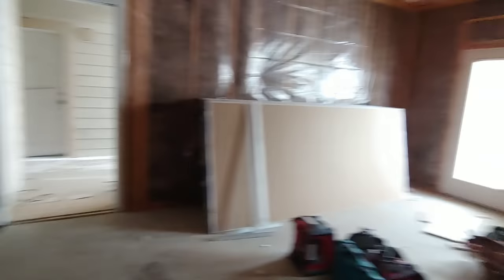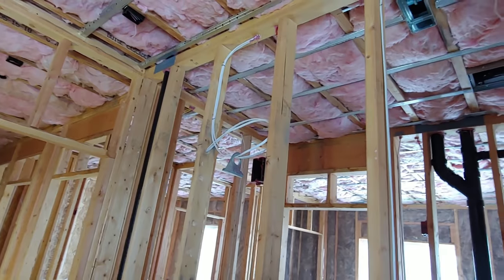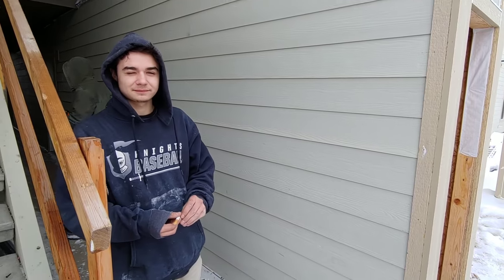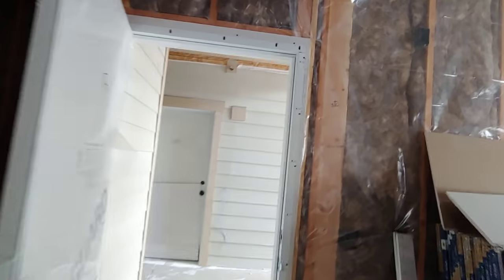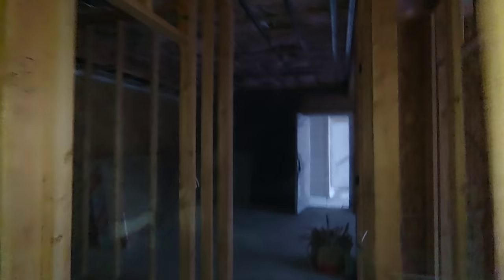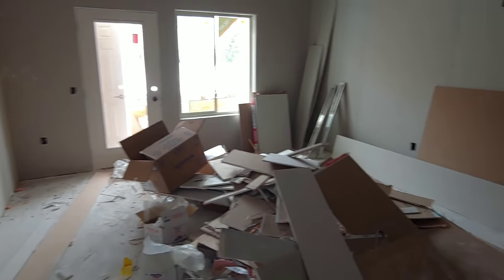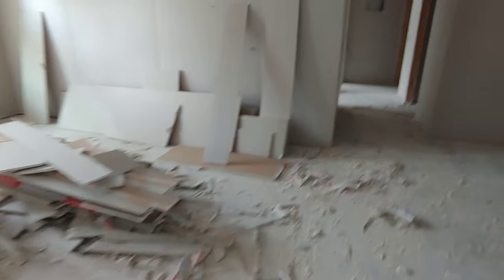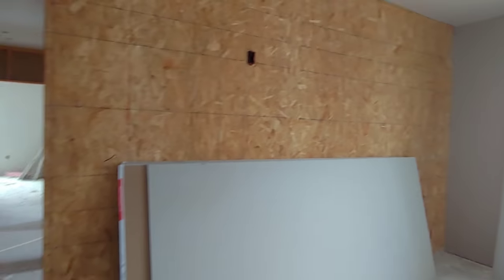drywall crew work vlog. The final episode.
Hanging drywall in these apartments. This will be our last episode. Victims of Unfortunate circumstances. Even had I not been upset the actions of my crew. It was just too much stress trying to run work out of state on the weekends.
Hopefully all of these guys find a new place in life and in work. Wish them all the best

If you wanted to send the crew mail.
2900 n government way #304
cda id 83815

these are the songs I use in my videos (not in order)
intro- undertale -megalovania
cold driven -the wicked side of me
sidewise- this time
fivefold - know-it-all
cold Kingdom - the light
ravenface - be silent

I spent hours searching for music I can use in my videos. these are the best songs I found that have lyrics and a complete songs. So I'll probably use these in a lot of my videos.